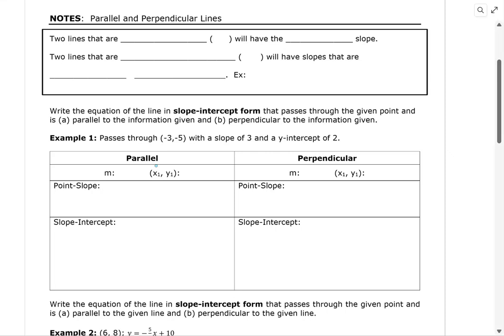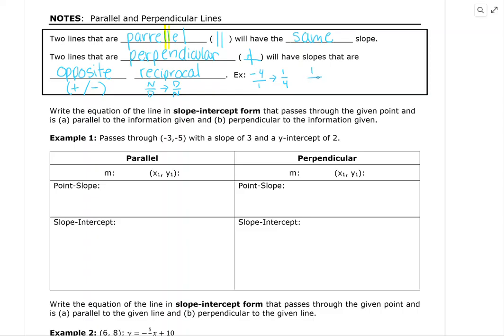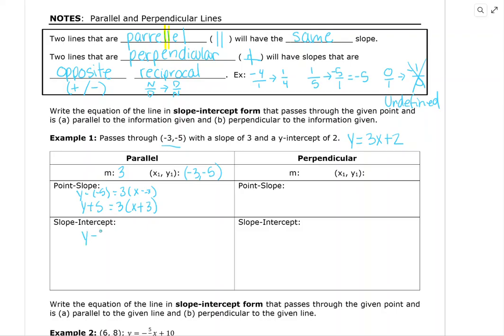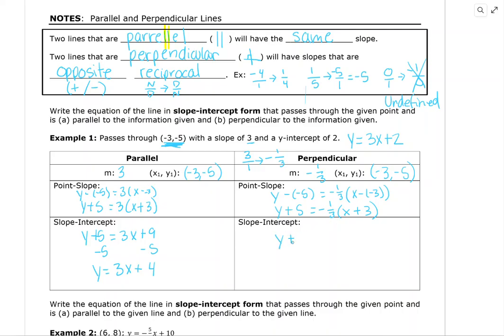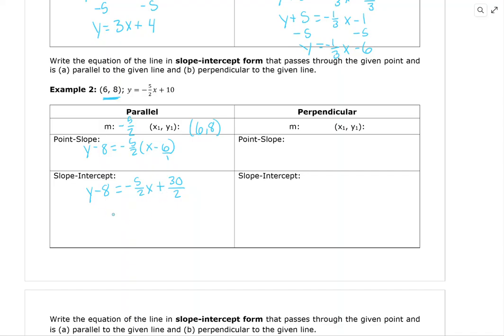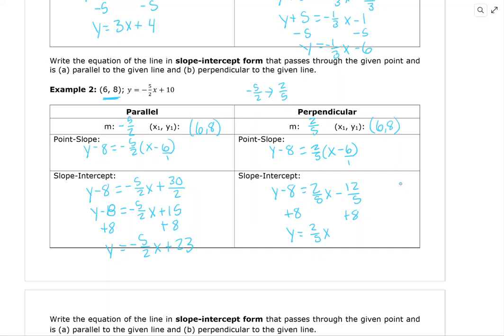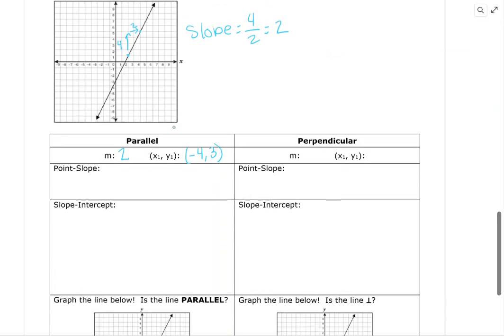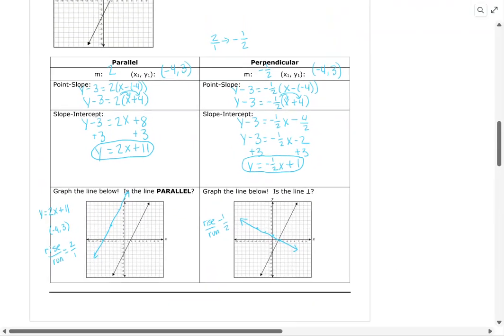V - Parallel & Perpendicular